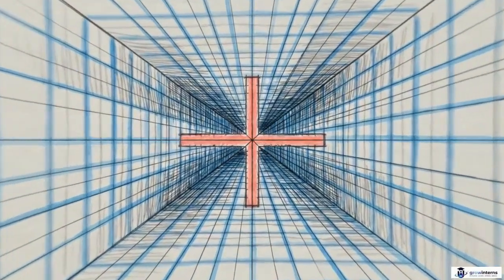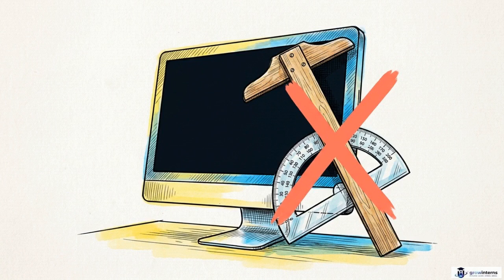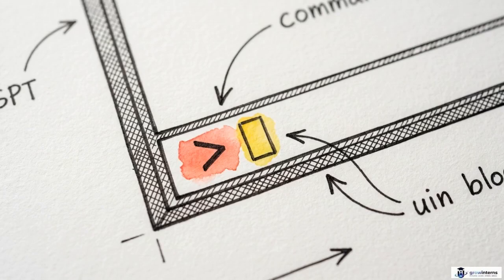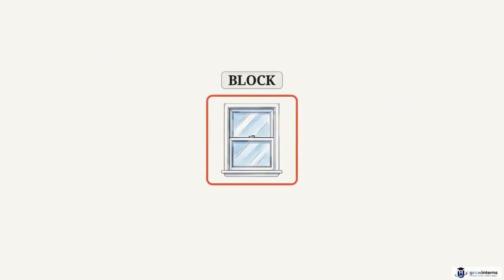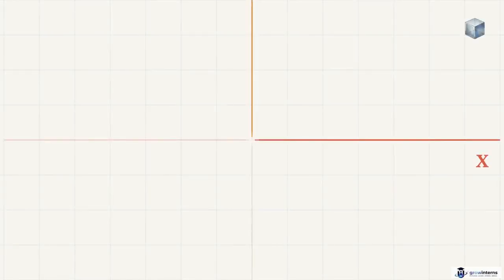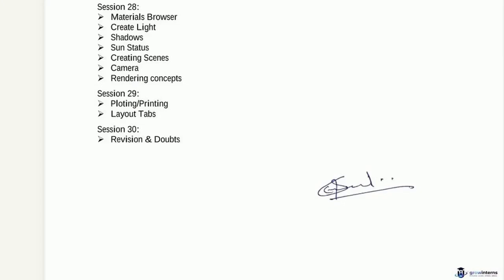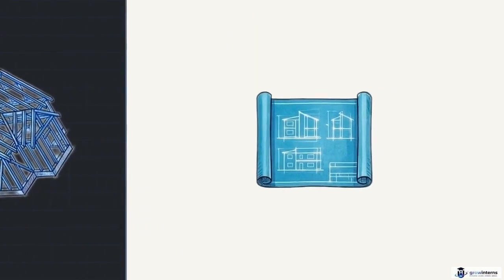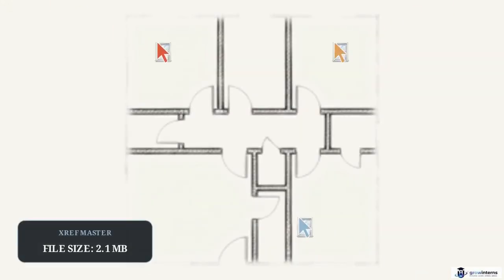Day 20: Introduction to 3D Modeling – The 3D Workspace, Primitives & Extrude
Welcome back to Day 20 of the 28-Day AutoCAD Bootcamp! Today marks a massive milestone in your CAD journey: we are officially making the leap from flat 2D drafting into the exciting world of 3D modeling
In this lesson, you will learn:
Activating the 3D Workspace: Learn how to right-click your ribbon to reveal your 3D tools and navigate the three-dimensional space
. We will use the ViewCube and Orbit tools to switch from a flat top-down view to dynamic corner perspectives
3D Primitives: Discover how to instantly generate ready-made 3D geometry. We will explore creating basic solid shapes like the Box, Cylinder, Cone, Sphere, Pyramid, and Torus
Extrude (EXTRUDE): The most fundamental way to build 3D objects! Learn how to draw flat 2D geometry (like closed polylines and rectangles) and use the Extrude command to pull them straight up into solid 3D models
Visual Styles: Stop staring at confusing overlapping lines! Learn how to change the way your models look by switching your display from a basic "2D Wireframe" to the "Conceptual" visual style, allowing you to view your models as solid, shaded forms
Press Pull (PRESSPULL): An introduction to the intuitive Press Pull command, which allows you to grab specific faces of your 3D models and dynamically stretch them out in 3D space
Homework/Practice: Activate your 3D tools and use the ViewCube to click a corner and enter a 3D viewing angle
. Practice placing a few 3D primitives, like a Box and a Cylinder
. Next, switch to your 2D tools to draw a closed, custom shape using a Polyline, then use the Extrude command to pull it up into a 3D solid
. Finally, change your visual style to "Conceptual" to see your solid shapes come to life